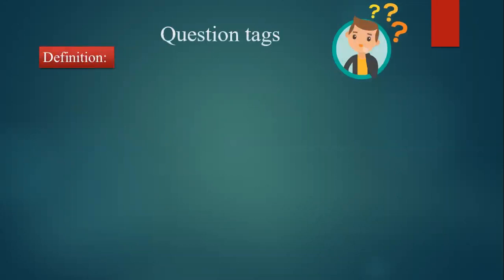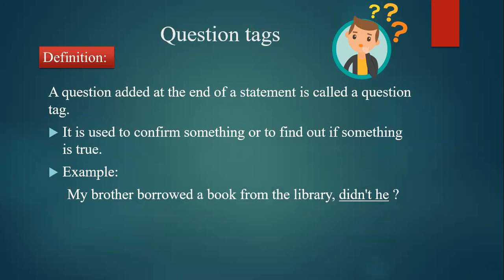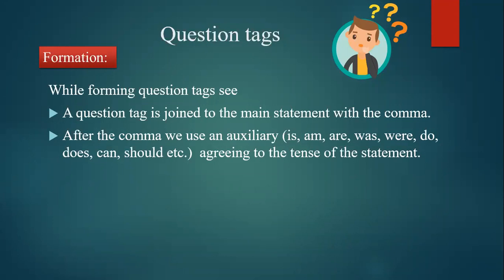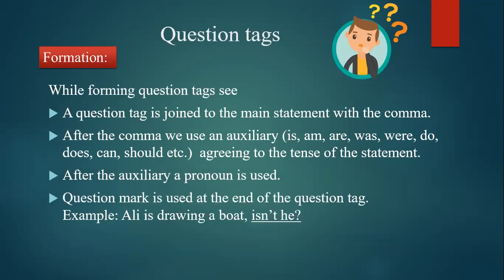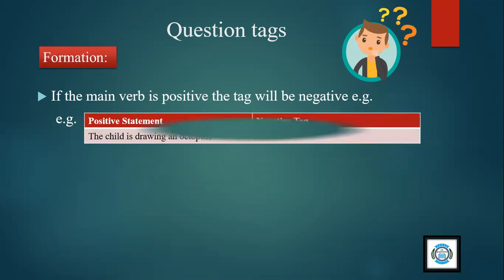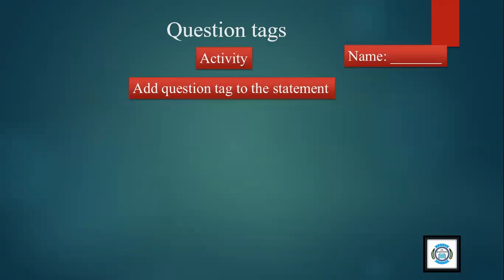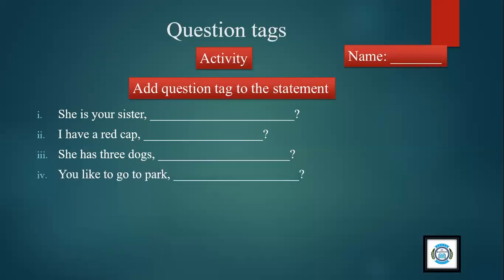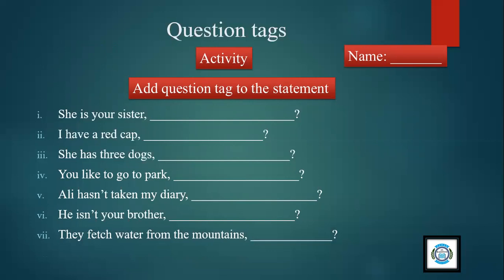Grade 4 Grammar Lecture # 1 Question Tags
Hope you will understand this session.
Tell me about your queries in the comment section.
Stay Blessed.